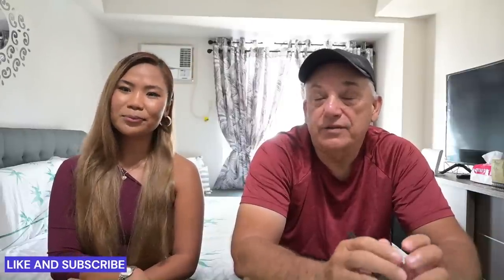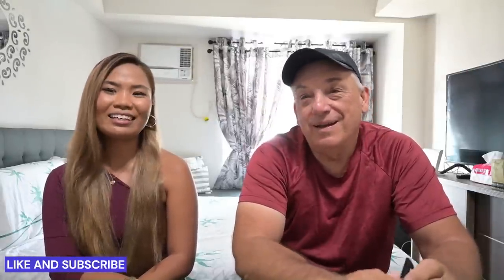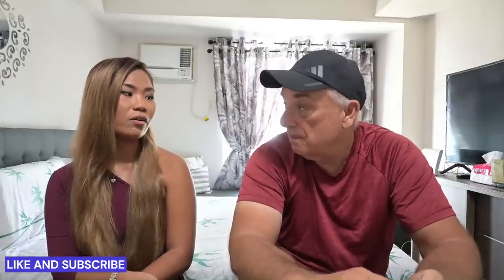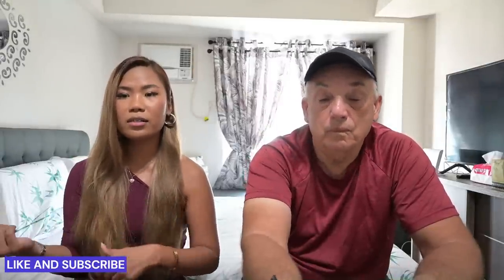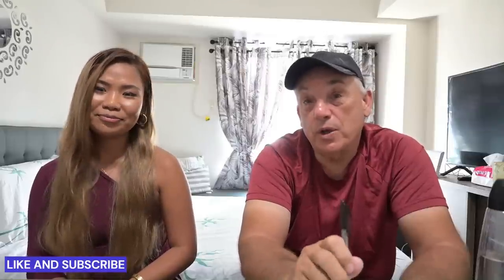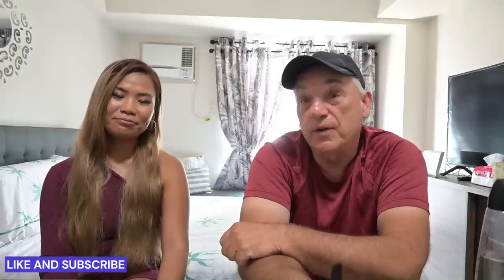HOW DO I GET A RETIREMENT VISA IN THE PHILIPPINES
cgconsulting.ph

ALMA- DUMAGUETE CITY RENTAL INFO

Our New You tube Channel

I RETIRED TO THE PHILIPPINES IN 2022, LIVING ON A BUDGET WITH MY FILIPINA GIRLFRIEND IN DUMAGUETE.

iPostal1
The Complete Digital Mailbox

00:00 Introduction
01:55 RETIREMENT VISA
16:55 DISCOUNT FOR SENIORS
20:00 CAN I GET A MORTGAGE
21:04 Marriage License
23:30 OVERSTAYED YOUR VISA
28:10 13A VISA
35:18 TOURIST VISA
36:45 USING HEIDI'S SEVICE